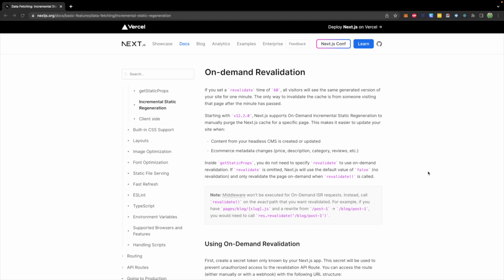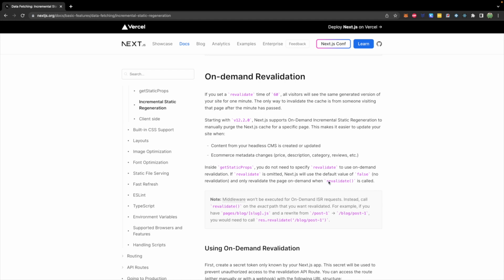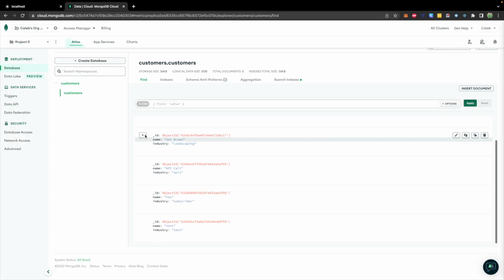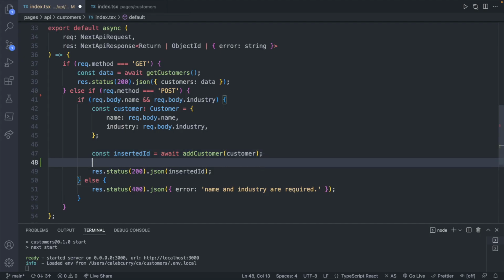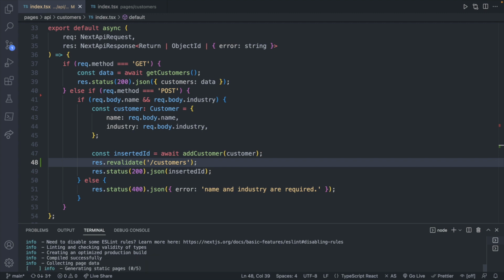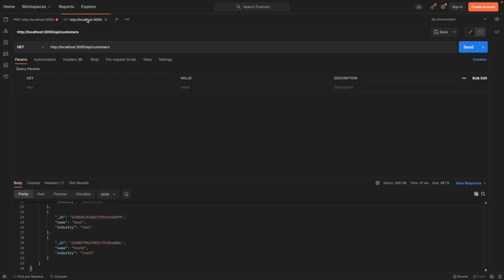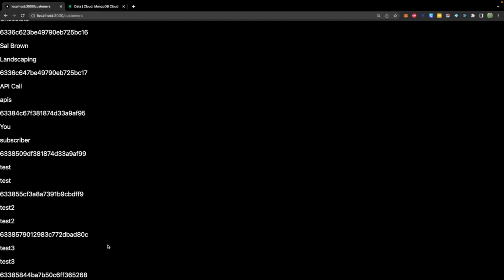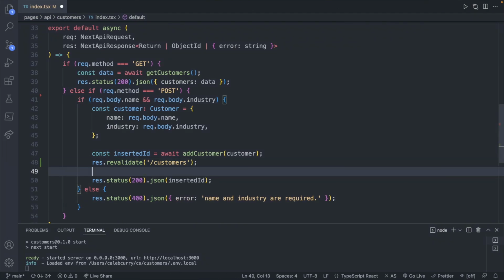On-Demand Revalidation in Next.js - React Tutorial 84